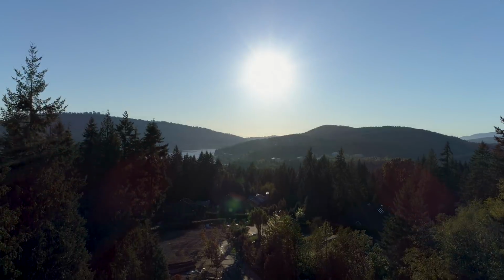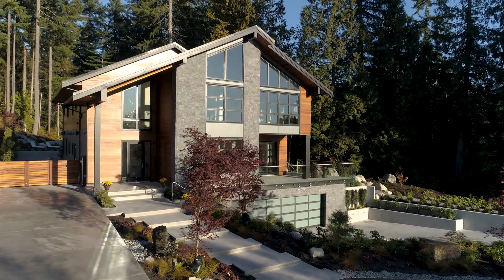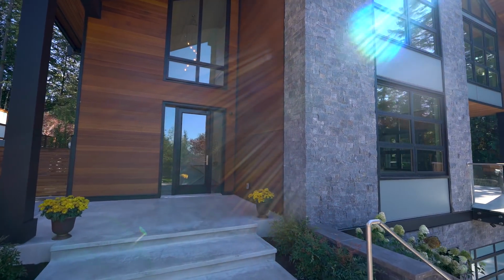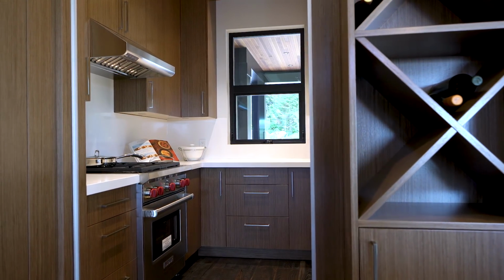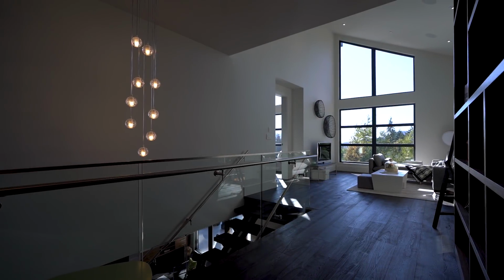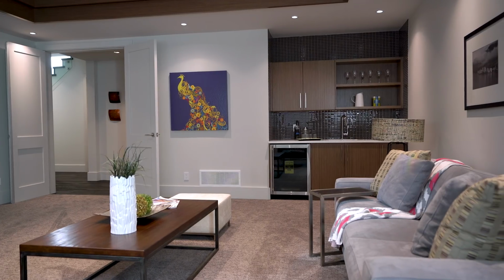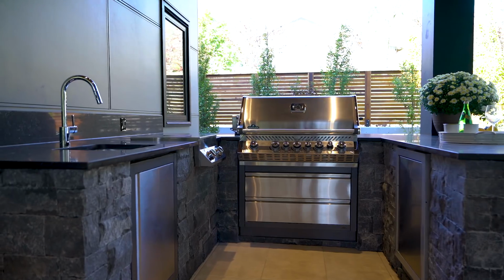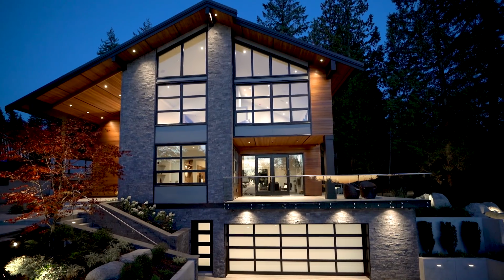2196 Summerwood Lane // Anmore BC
2196 Summerwood Lane // Anmore BC